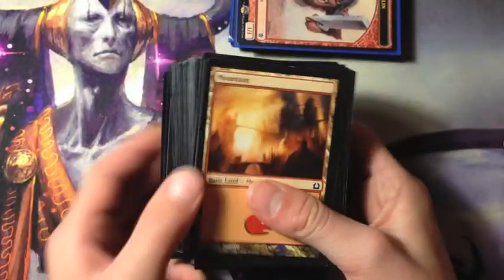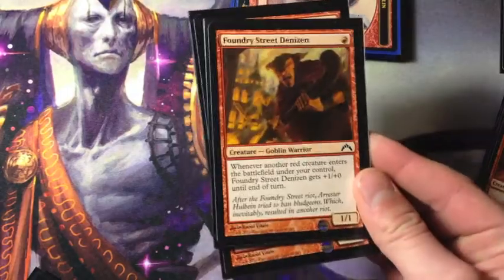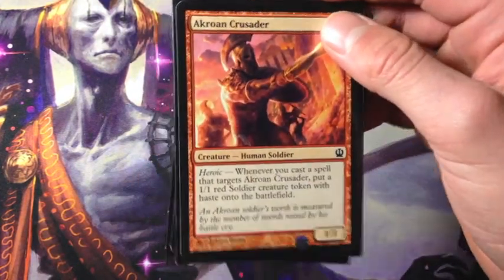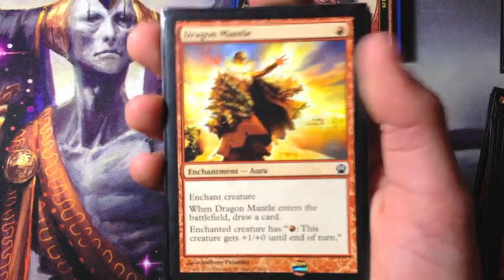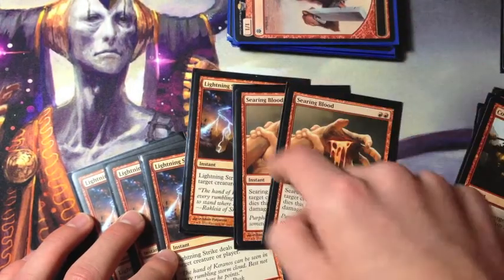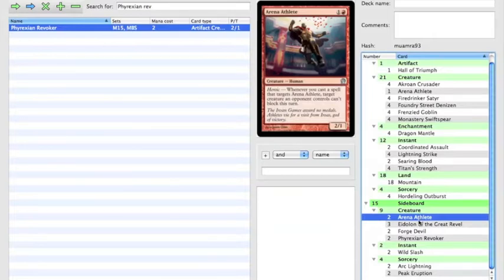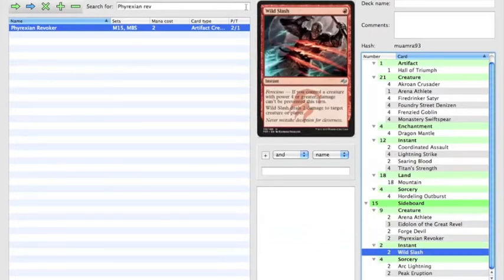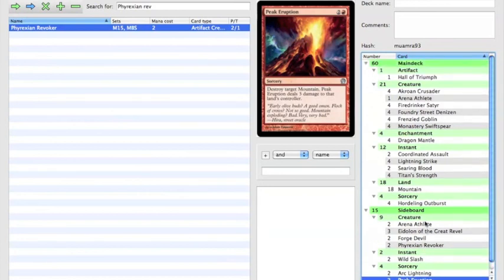Standard Deck Tech- Boss Sligh!!! (Mono Red Aggro)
Check out some of my other videos aswell!!!

Welcome to StraightUp MTG,
Here we do giveaways, pack openings, deck techs, gameplay, product reviews, speculations on trending cards, and much more. So no more waiting for the channel that has everything! Welcome to the Community!